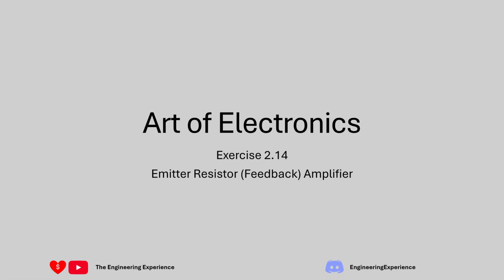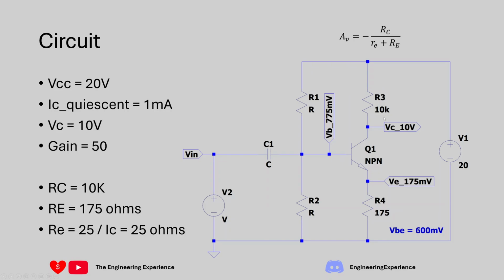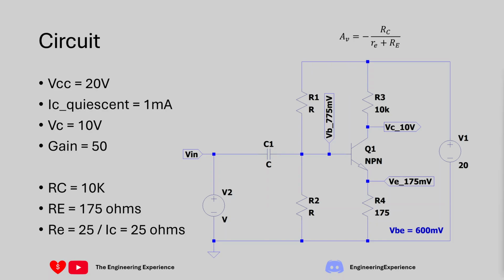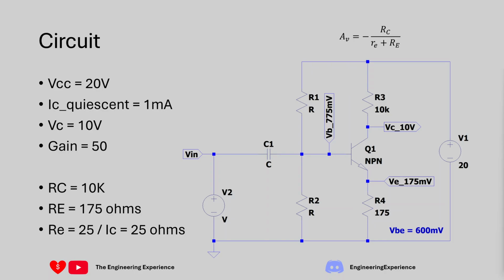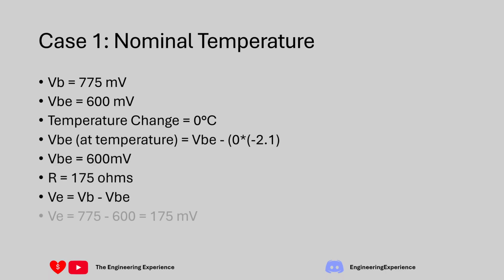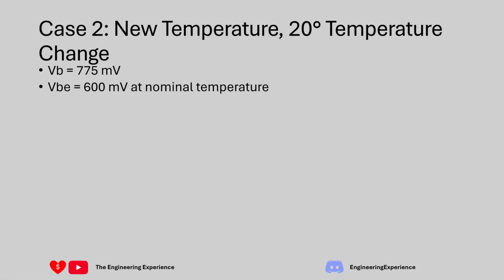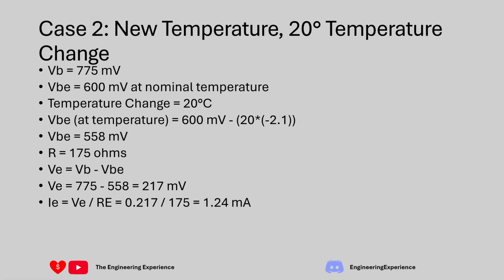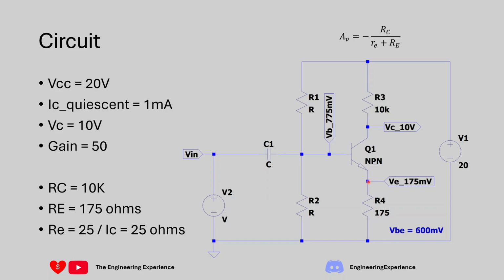Common Emitter Amplifier - Art of Electronics Exercise 2.14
Discussion of Exercise 2.14 from The Art of Electronics book which focuses on Voltage Biased Grounded Emitter Amplifier and how temperature affects the output current.